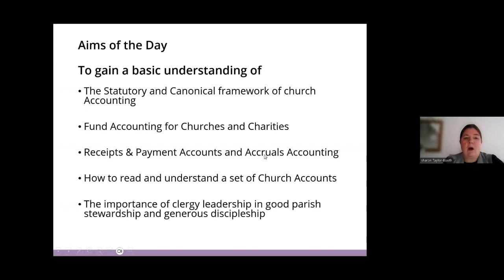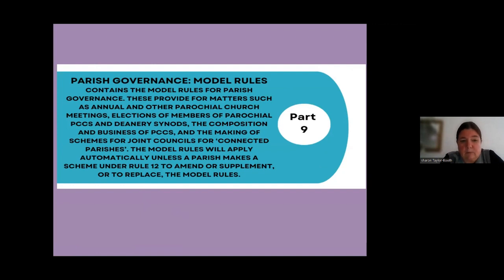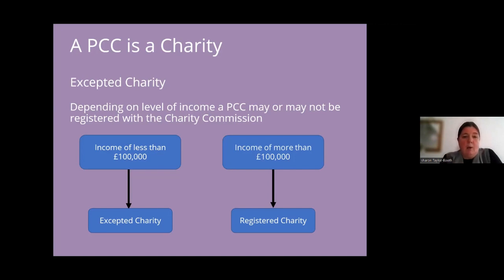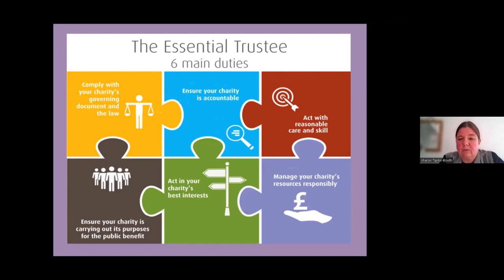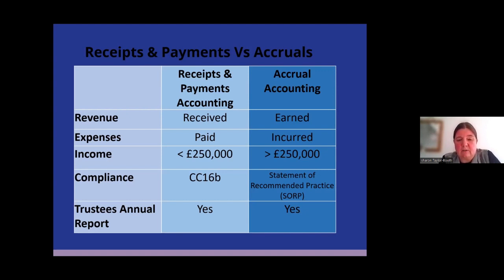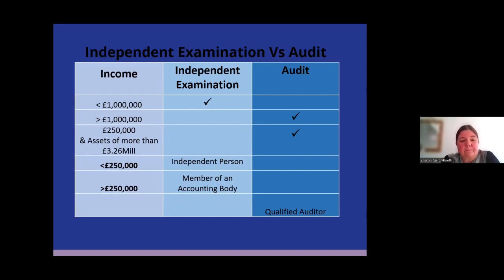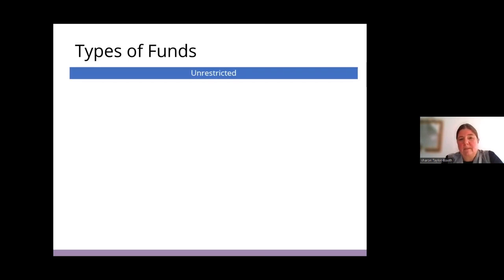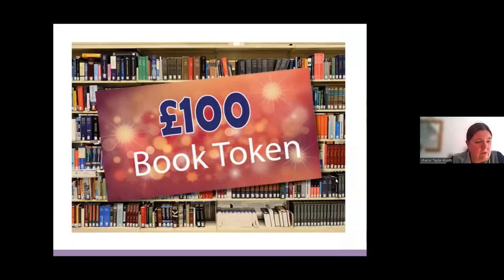First Base Finance Nov23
Here is an edited recording of the First Base meeting on Finance from Nov 23